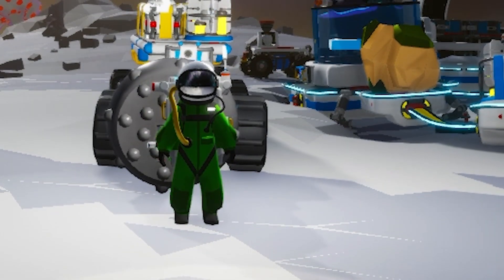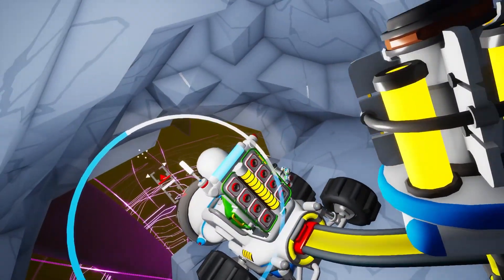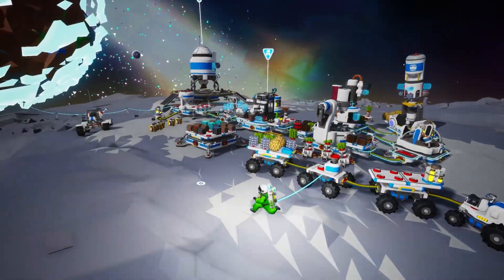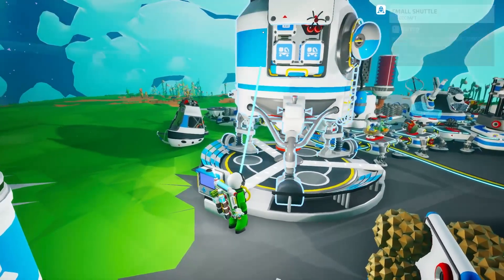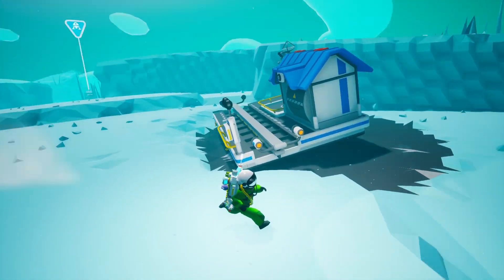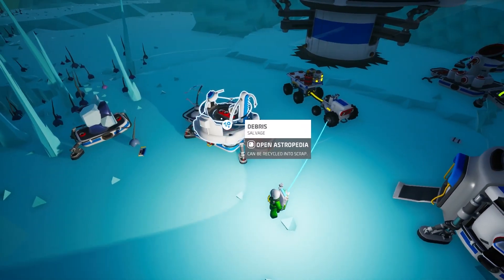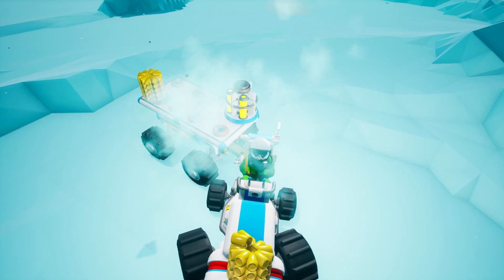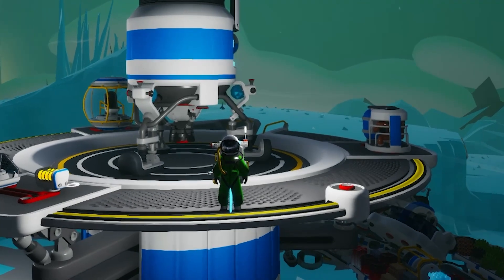Cold and Alone: Astroneer PT.8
Astroneer is set during the 25th century Intergalactic Age of Discovery, where Astroneers explore the frontiers of outer space, risking their lives in harsh environments to unearth rare discoveries and unlock the mysteries of the Universe.

In this episode I head to the center of the moon Desolo. I fly back to my main base and set thing up and fly to a new planet a cold planet, a lonely plant.

Thank you everyone for watching and to the new followers. If your new hit the follow button, it all helps my channel to grow.

I have partnered with ULTI Energy. It's a fabulous energy mix that keeps you focus and gives you energy to make it through the day. No matter what you're doing. It's sugar free and don't give you the crashes.

🕰️ Timestamp🕰️
00:00 Opening

This video was created with help by Tubebuddy check it out